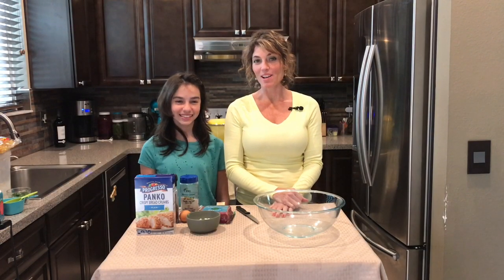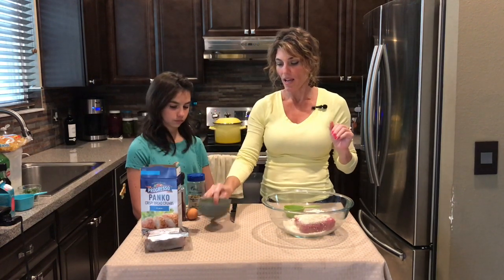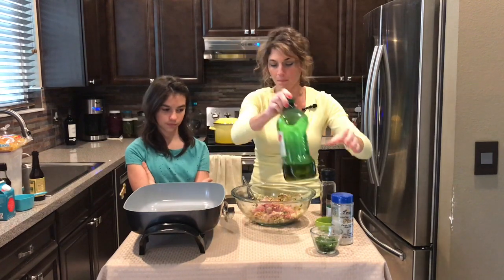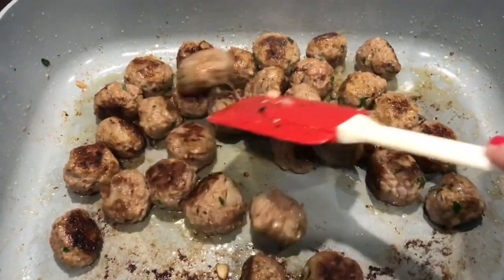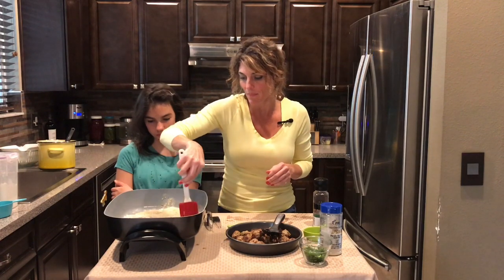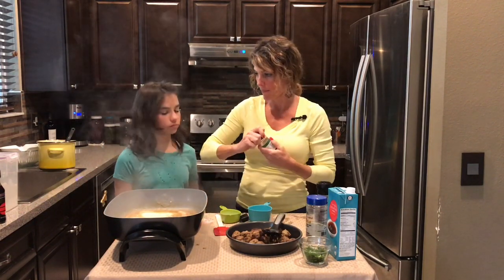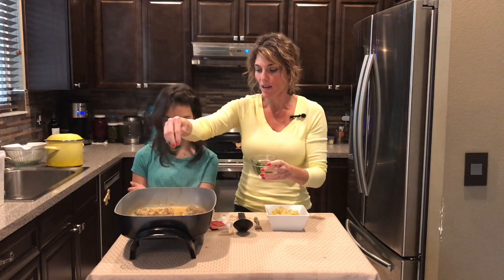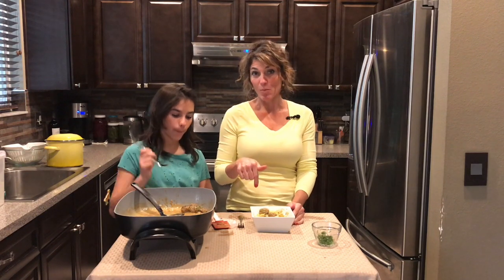The Ultimate Swedish Meatballs Served With Egg Noodles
This is a classic, and family friendly recipe that is fast and delicious. Mini meatballs drowning in a savory sauce of beef broth, heavy cream, Worcestershire sauce, sprinkled with fresh parsley, and served over egg noodles.

INGREDIENTS:
Meatballs:
1 pound ground beef
1/2 cup plain Panko bread crumbs
1/3 cup finely chopped onion
1 egg
1 teaspoon salt
1/4 teaspoon black pepper
2 teaspoons fresh parsley
1 teaspoon garlic powder
1 tablespoon Worcestershire sauce
1 tablespoon olive oil
Sauce
3 tablespoons flour
3 tablespoons butter
3 cups beef broth
1 tablespoon Worcestershire sauce
1/2 cup heavy cream
1 teaspoon paprika
1 teaspoon salt
1/2 teaspoon black pepper
1 teaspoon soy sauce
1-2 tablespoons fresh parsley, finely chopped
12 ounces egg noodles, cooked and strained

DIRECTIONS:
Meatballs
Combine all ingredients ingredients in a large mixing bowl, and mix very well, using your hands in necessary.
Roll meat mixture into mini meatballs, and place in a deep skillet with 1 tbsp of olive oil.
Cook the meatballs stirring often for about 6-7 minutes until browned on all sides. Transfer to a dish.
Sauce
Wipe out the pan used for the meatballs with paper towels, and melt the butter, then add the flour stirring until it forms a paste.
Add the broth and bring to a boil as it thickens.
Add remaining ingredients and keep a light boil going for 2-3 minutes.
Add the meatballs back in, and cook an additional 2 minutes coating them with sauce.
Add the fresh parsley and mix well.
Serve meatballs and sauce over egg noodles.